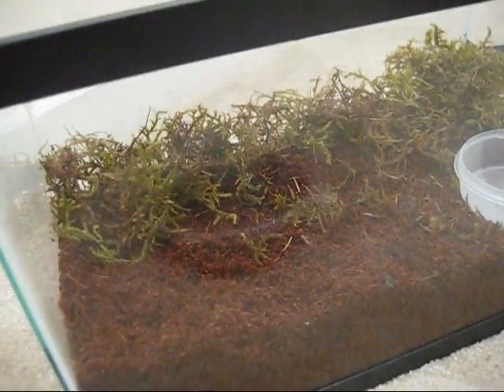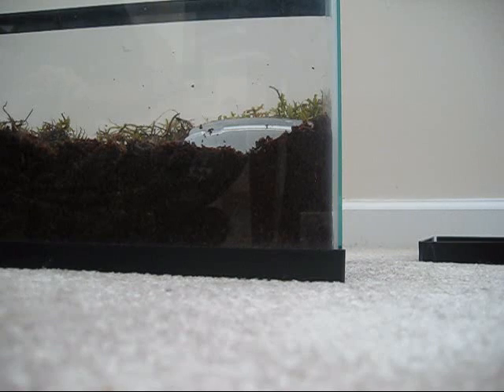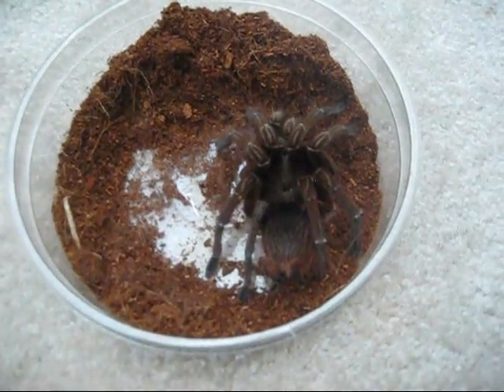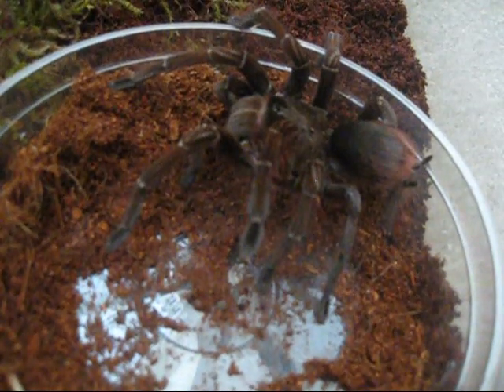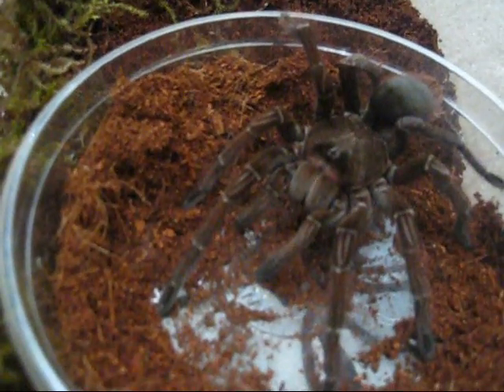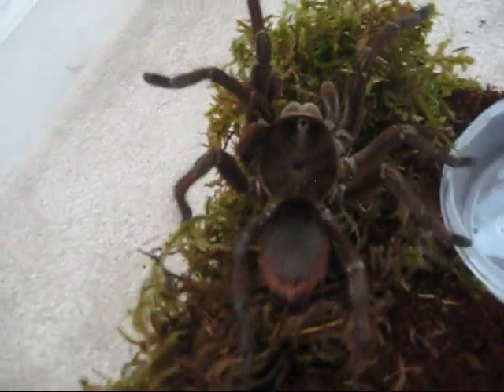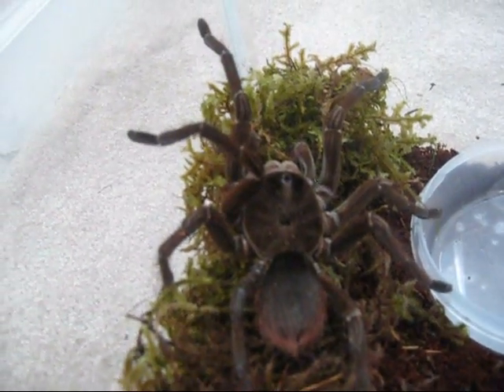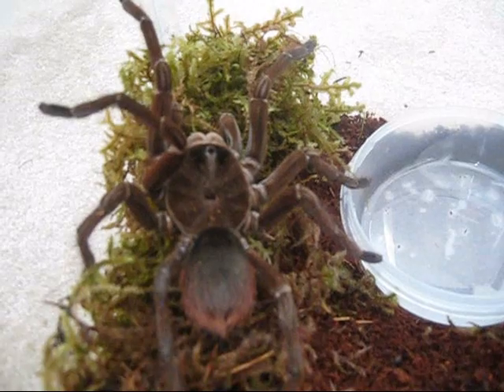New Goliath Bird Eater (T.blondi) from the animal expo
Been looking for a long time for a good sized female T.blondi and I finally picked one up from the exotic animal expo that comes to my town twice a year. She's awesome! I noticed it looks like she may have just regrown her back left leg with her most recent molt, looks skinny and weak compared to her other legs, oh well she looks great!